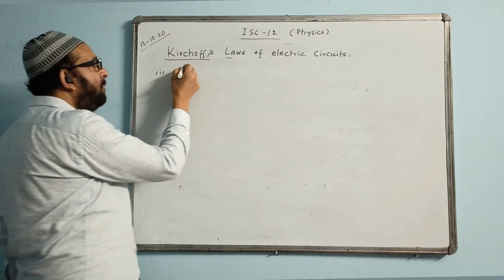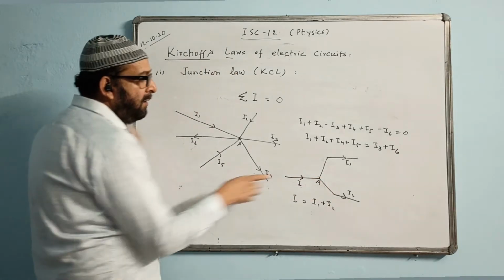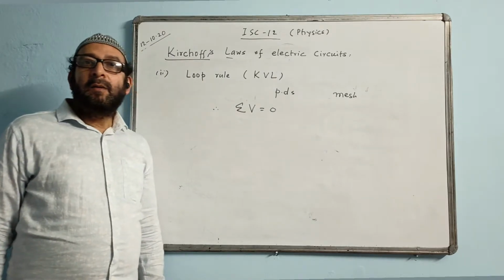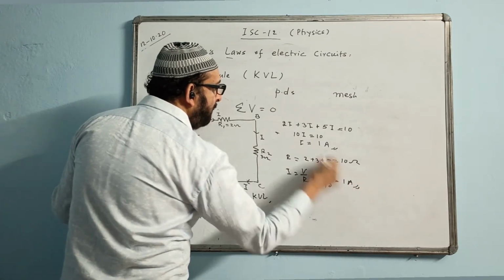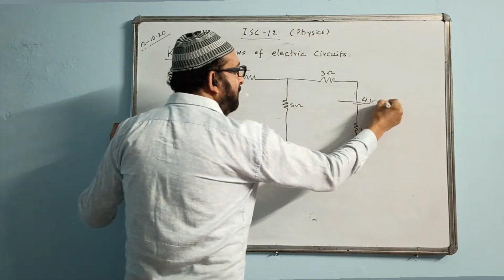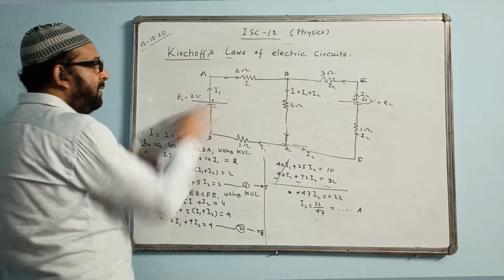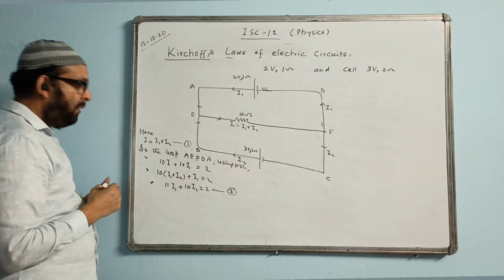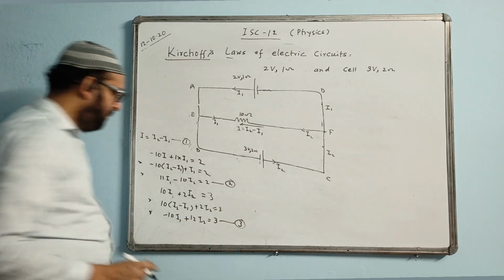ISC XII PHYSICS(CURRENT ELECTRICITY)